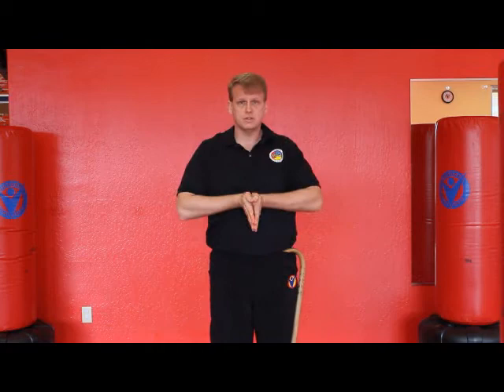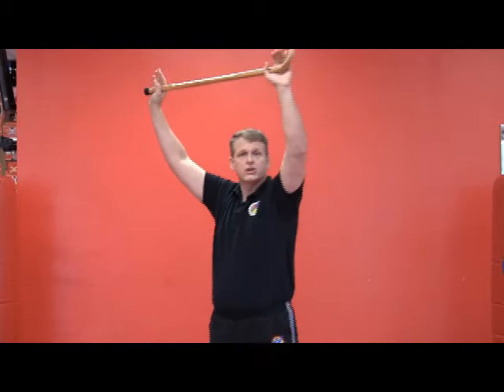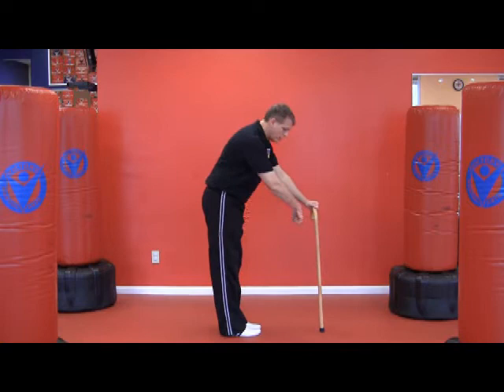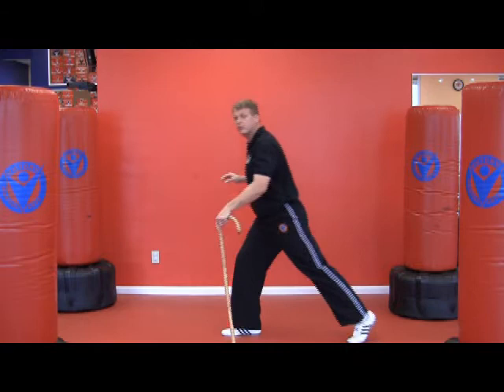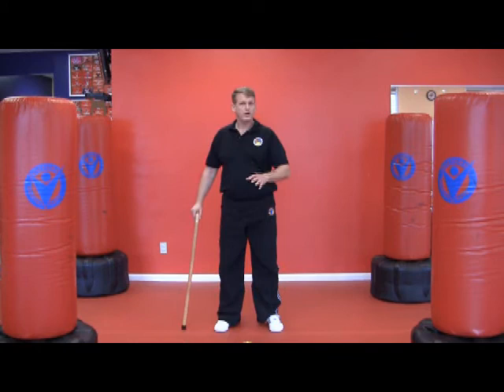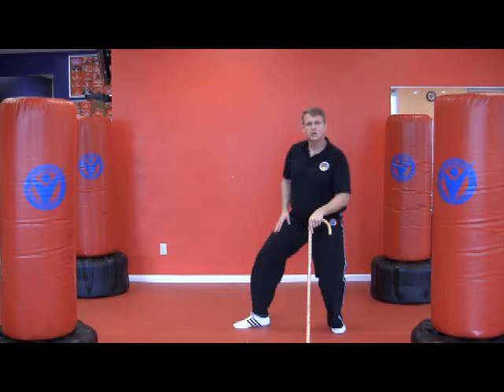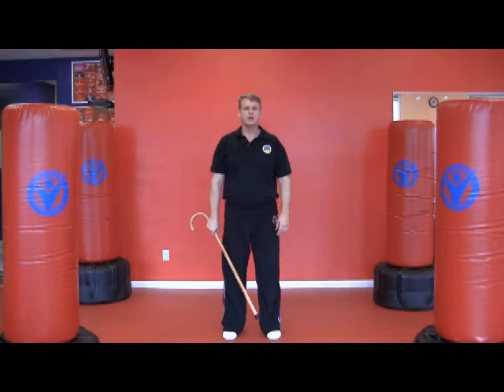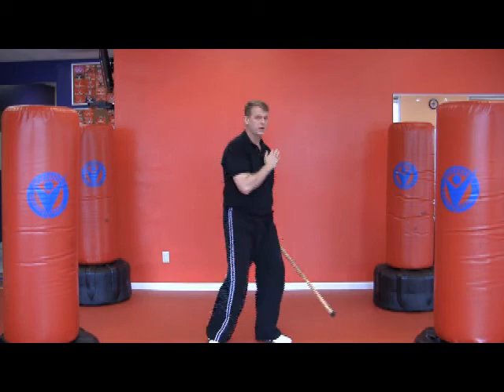I Cane Do TV Episode 3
This is an earlier episode of our weekly TV show on Comcast Channel 15 in San Jose (public access).  As we film each episode we increase our knowledge of how to make a better show.

When we first started we were looking at calling the program the "Mind Body Community System" but realized it didn't "tell" people what we were doing.  We switched the name to "I Cane Do" to reflect our desire to help people achieve their desired goals in life no matter what their age.

The I Cane Do program is an alternative workout and self-defense program for the mature adult.  The "I Cane Do" class is offered at KB Fitness on Tuesdays, Thursdays and Fridays from 1-2 PM and Tuesdays and Thursday from 7-8 pm.